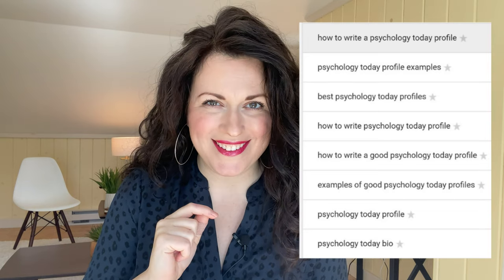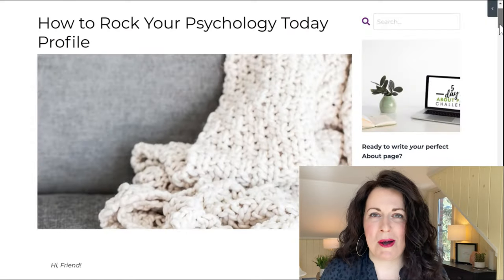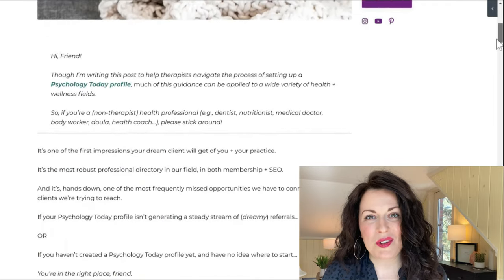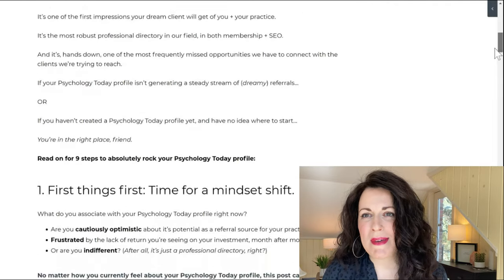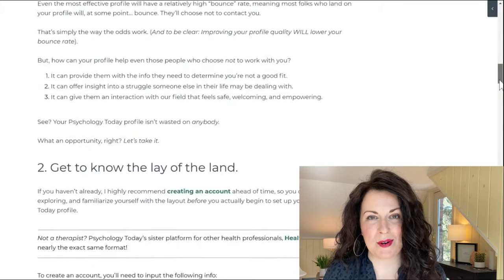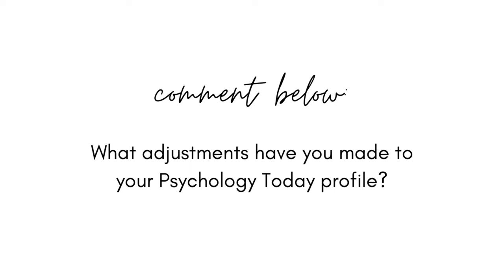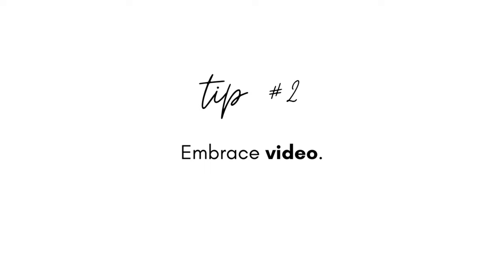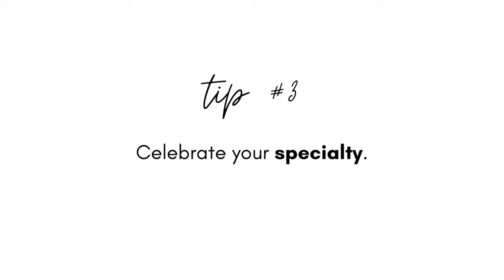Psychology Today profile tips | Updates you NEED to make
Psychology Today profile tips | Updates you NEED to make// Looking for Psychology Today profile tips and advice on how to write a psychology today profile? In this video, I'm sharing the Psychology Today profile updates you NEED! Don't have a private practice website? Not into private practice website SEO? No worries! I'll give you simple tips to help your therapist profile stand out on Psychology Today, plus I'm linking Psychology Today profile examples, so you can see what's working well!

Tonic Site Shop (save 15% on my fave website templates with code MICHAELA15)

📹  CREDITS:

Many thanks to my fab video editor, Kate!